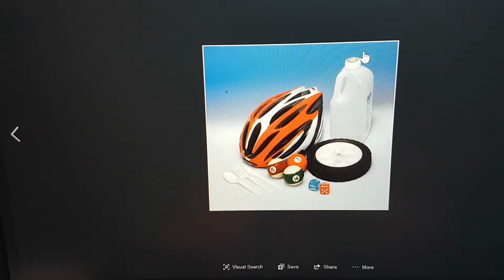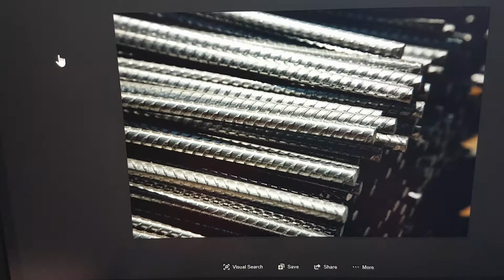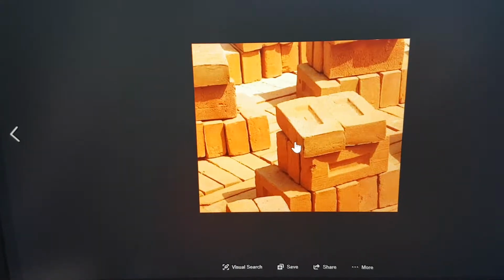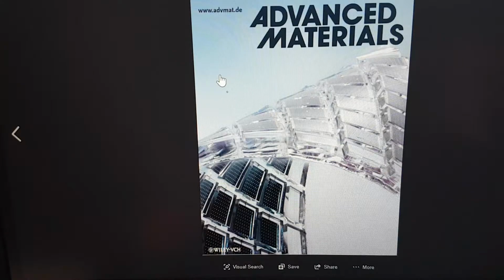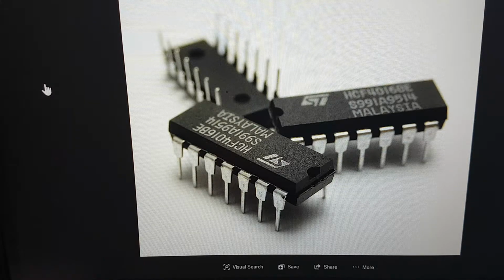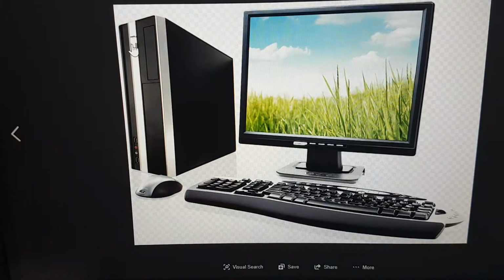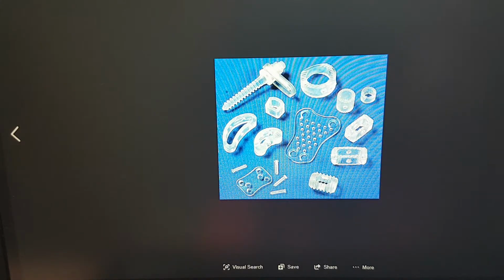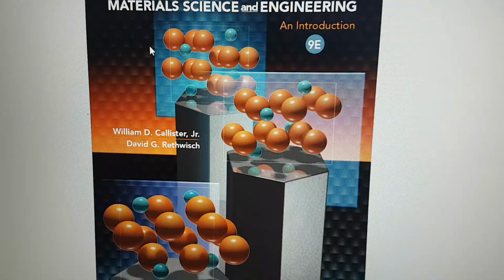An Introduction to Material Science and Engineering Lecture 2 Cont.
MSE 101: History of Material Science and Engineering, Defintion, Components:  Processing-Structure-Properties-Performance, Why Study Material Science and Engineering, Classification of Materials, Advanced Materials, Modern Material Needs, types of Materials: Metals, Ceramics,  Polymers. Classification of Properties of Materials: Mechanical, Electrical, Thermal, Magnetic, Optical, Deteriorative.